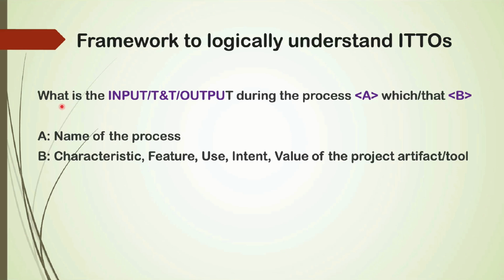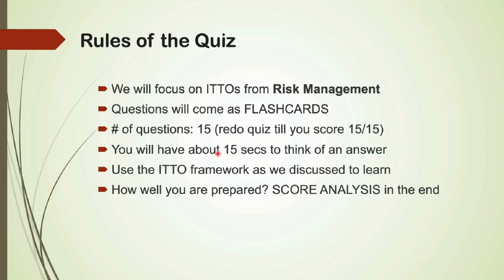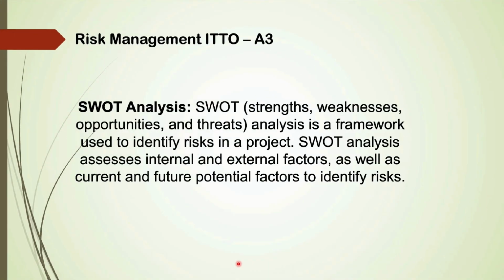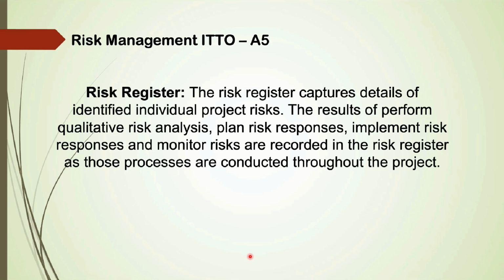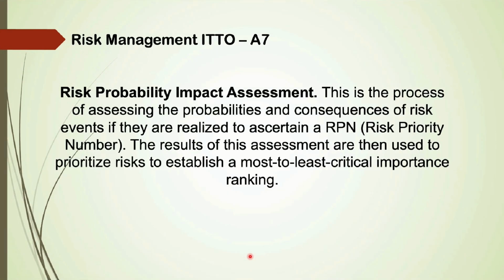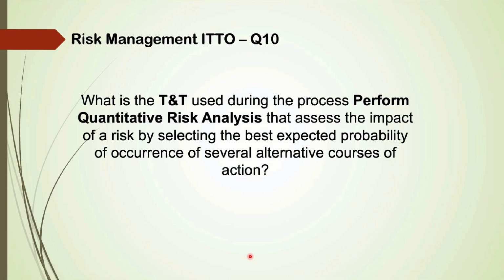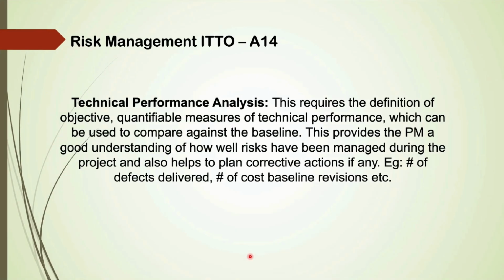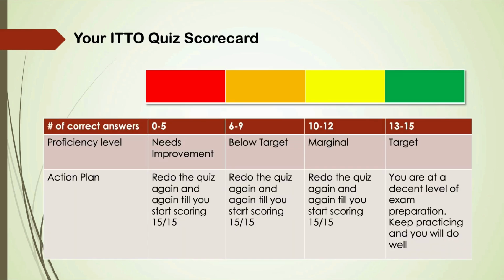HOW TO MEMORIZE ITTOs for PMP Exam and CAPM Exam | Risk Management | ITTO Memory Game PMBOK 6th Ed.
How to memorize the ITTOs for the PMP and CAPM Exam in 2022 for the updated and new format of the PMP Exam in 2022? (Today's topic is RISK MANAGEMENT - 8th Knowledge area of PMBOK Edition 6.
This new exam format PMP training video takes a unique approach by helping you to memorize the ITTOs (Inputs, Tools & Techniques, and Outputs) through the PMP ITTO memory game for the new syllabus of the PMP Exam in 2022! In this PMP tutorial video, we cover the ITTOs from the topic RISK Management of PMP Exam in its new format. This video is highly beneficial for CAPM exam candidates as well.

⭐⭐⭐ Link to new PMP Exam Content Outline 2022: Domain-Process, Task-3 (Assess and Manage Risks)

The quiz provides a SCORECARD at the end to gauge your preparation level. So make sure you take the quiz at full length to know where you stand in terms of your preparation! If you like this video, let me know in the comments section below and I will create a full playlist for ITTOs across all the 10 knowledge areas of the PMP exam.